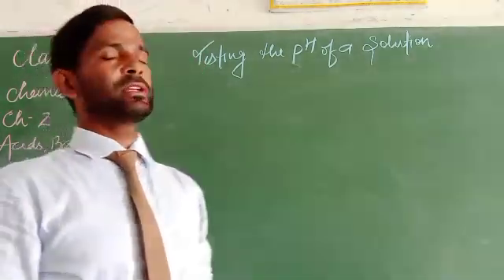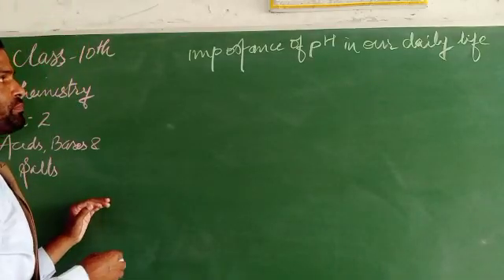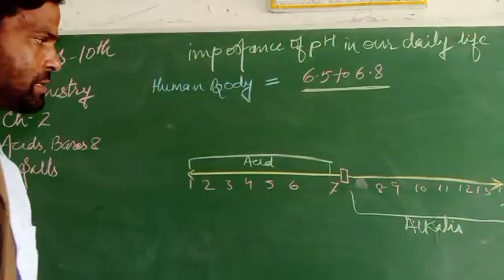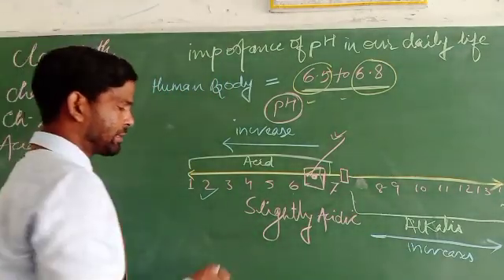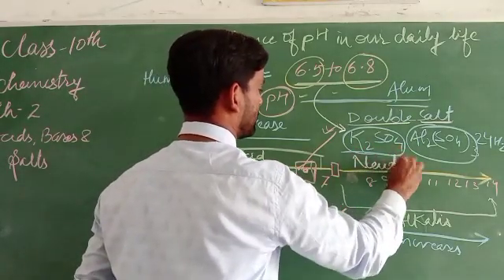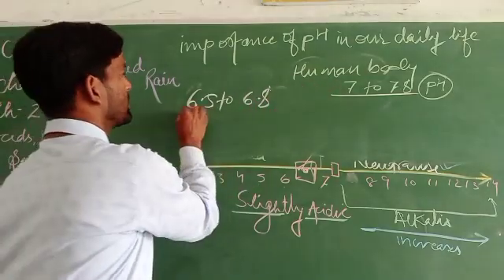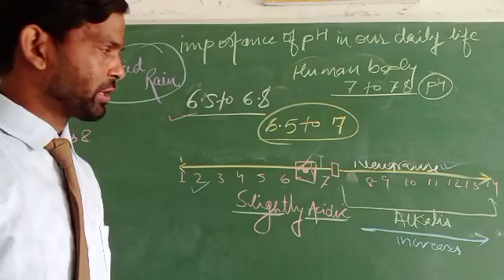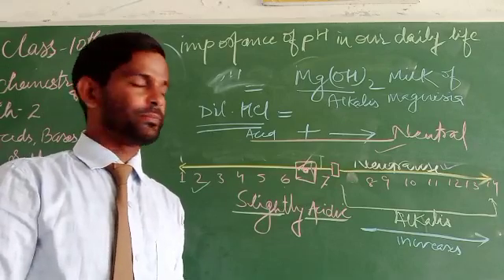Acids Bases and Salts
Class Xth Chemistry
By##Rashid khan